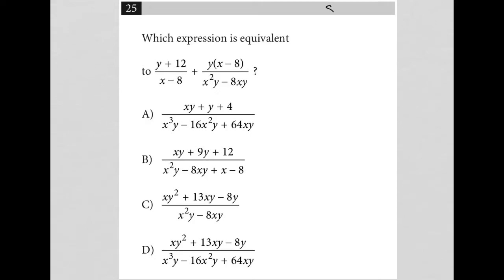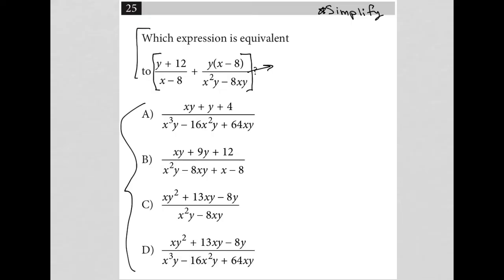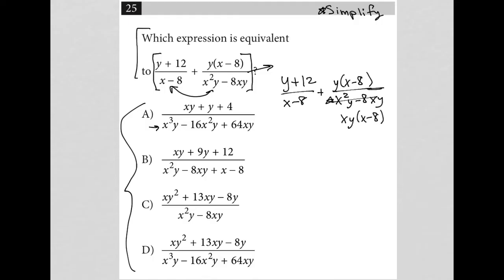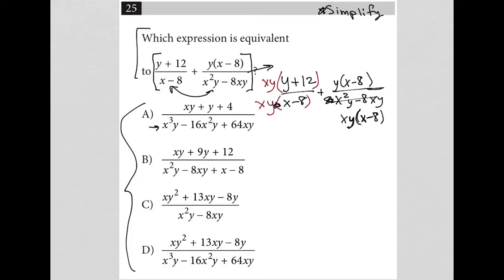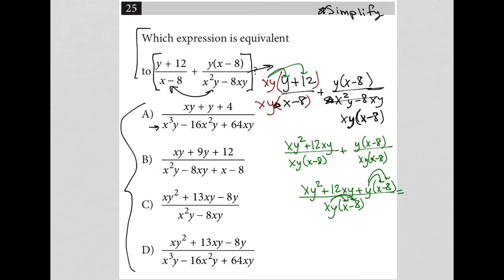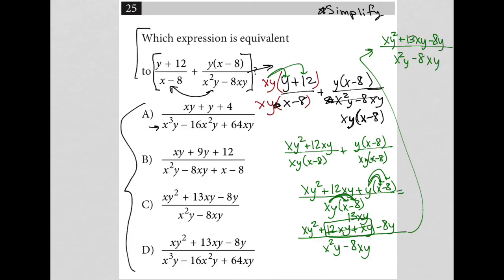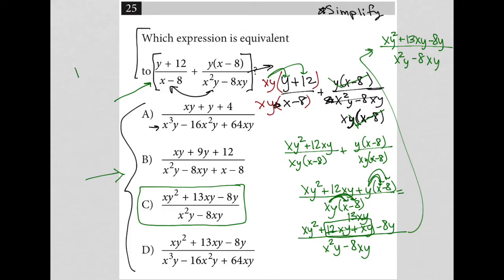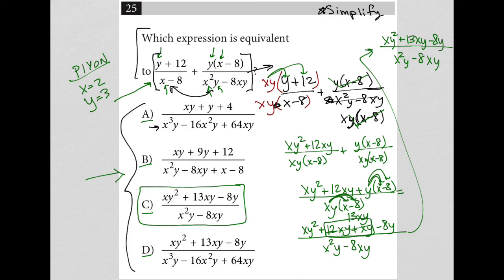Which expression is equivalenty+12/x-8 + y(x-8)/x^2y-8xy ?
Nonadaptive Digital SAT Practice Test 3 Module 1 Question 25:

Which expression is equivalent to y+12/x-8 + y(x-8)/x^2y-8xy ?